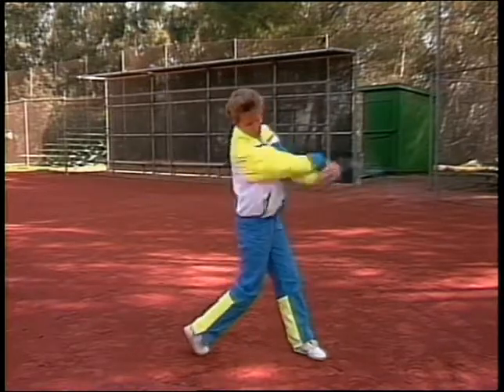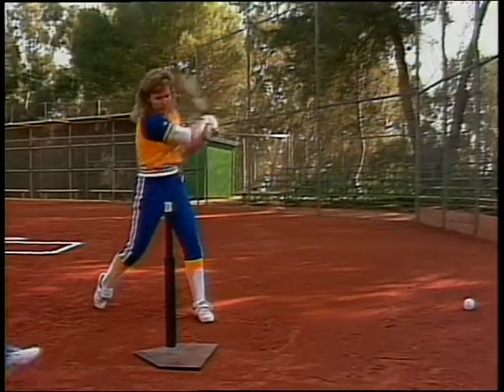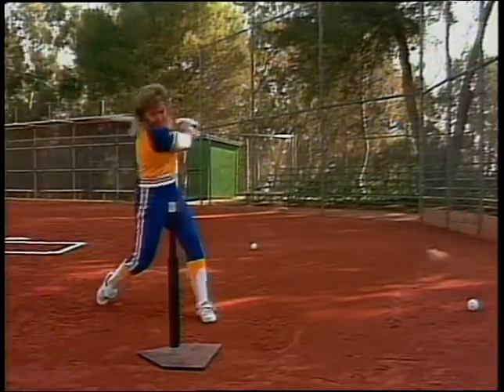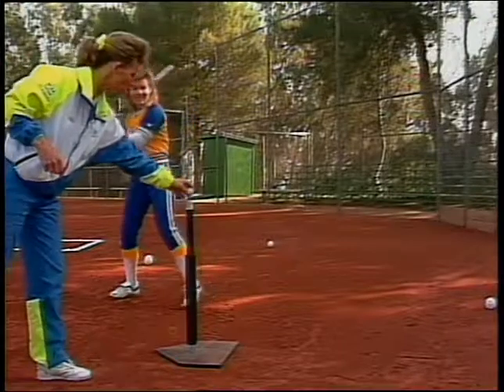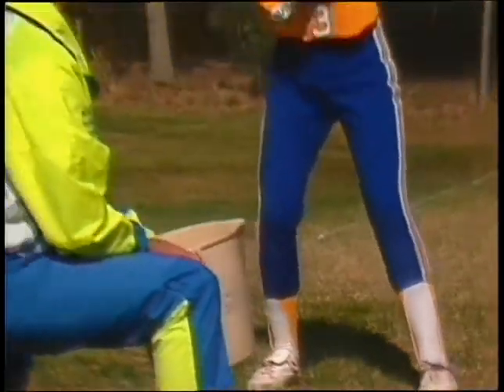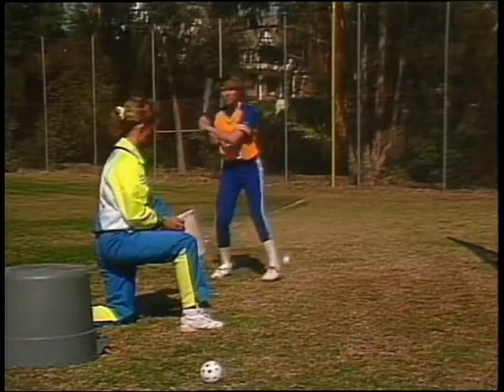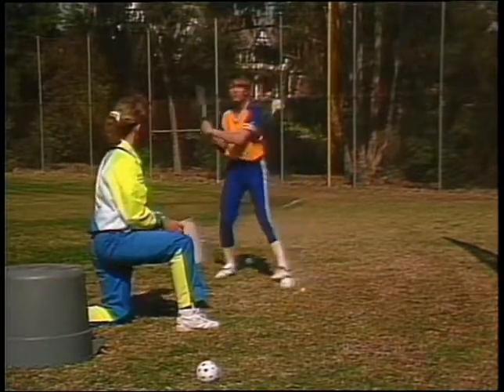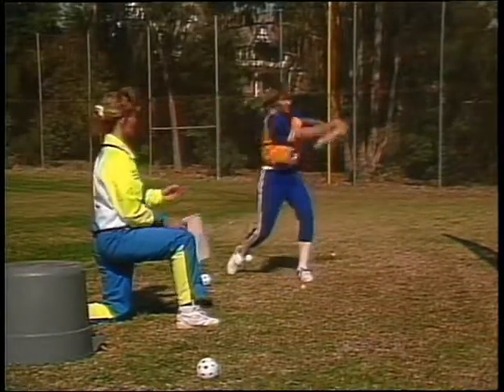sb14 14 mixed balls